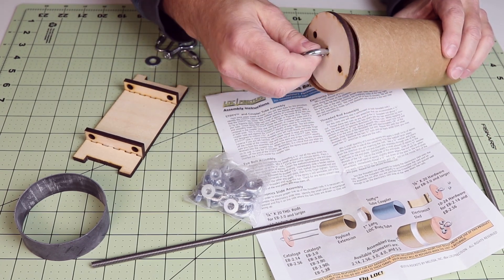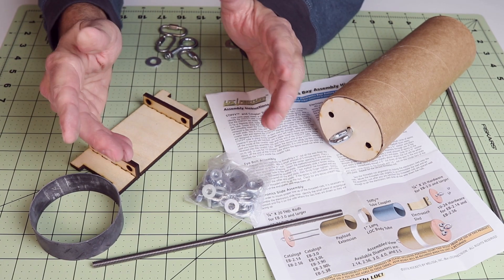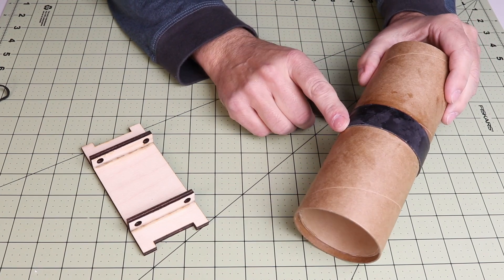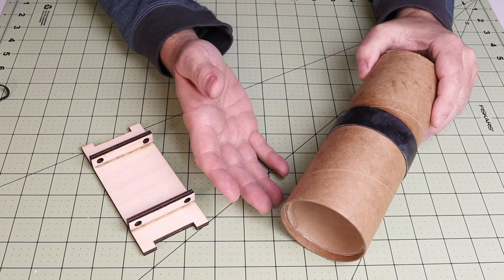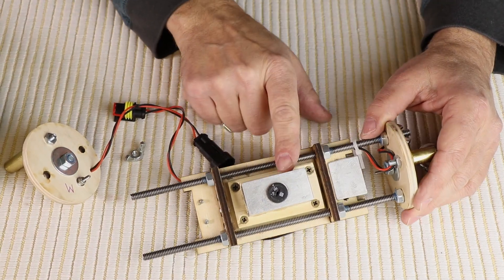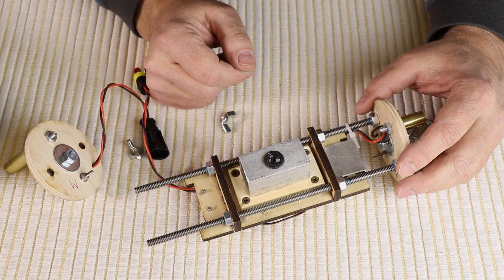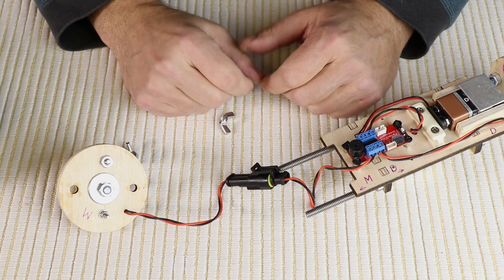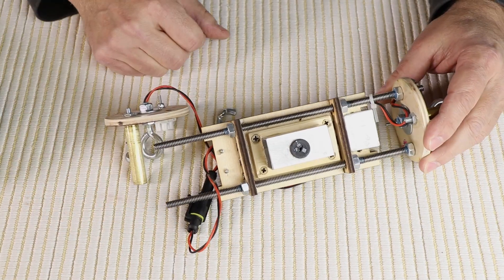Electronics / Altimeter Bay 3", Review and Build.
I am reviewing and building a 3" altimeter bay by LOC Precision. I show how to custom mount the switch on the sled using aluminum tubing.

Silicone Wire 22 Guage

Brass charge well: local gun shop 45 cal.